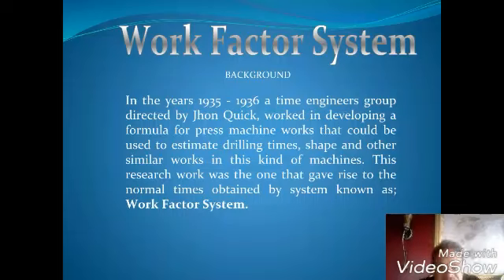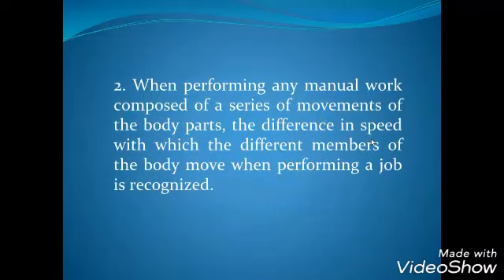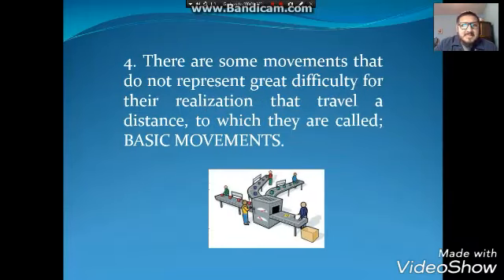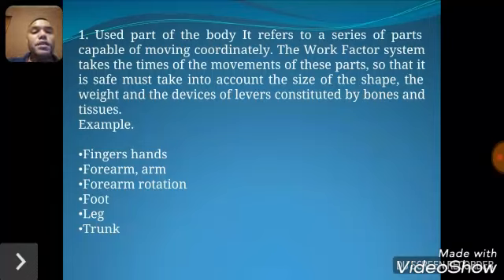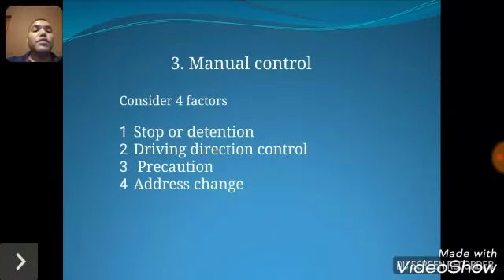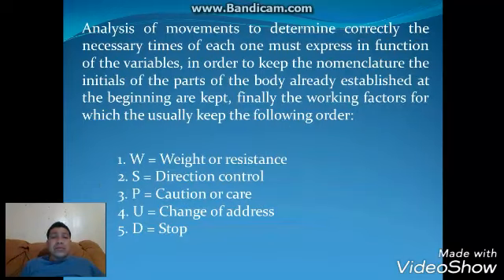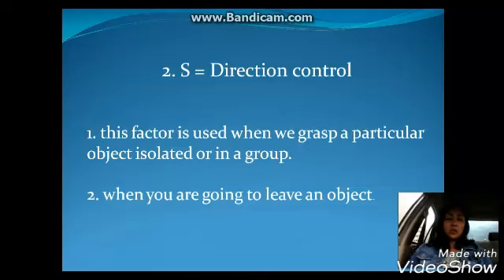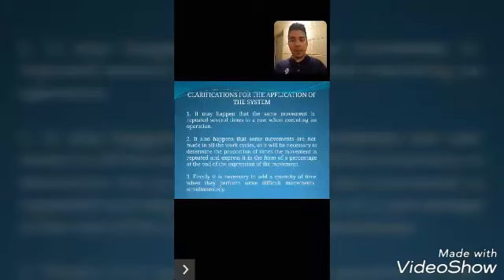Presentación WORK FACTOR SYSTEM